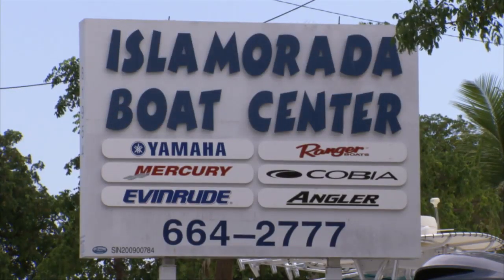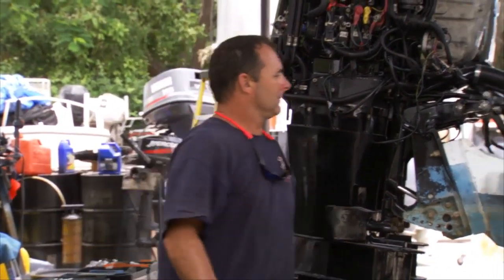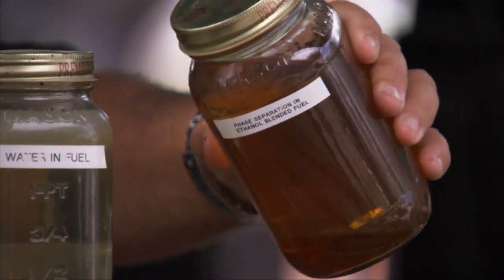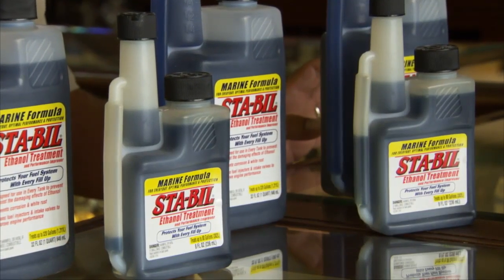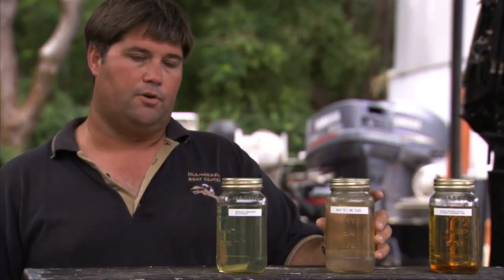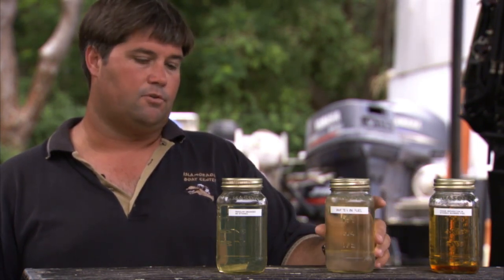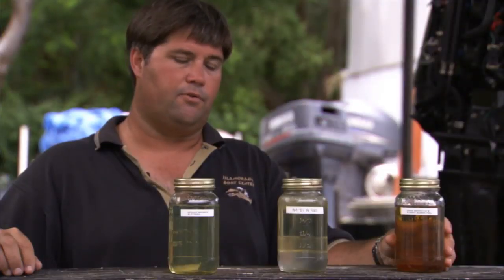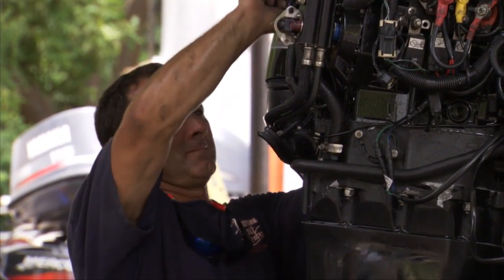Sta-Bil Ethanol Fuel Treatment-Marine Formula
On our channel we cover several different topics:
Automotive Product Overviews
Do It Yourself Automotive Repair
DIY Auto Maintenance
Simple Automotive Diagnostics
Automotive and Vehicle Education Videos

O’Reilly Auto Parts is an auto parts retailer that provides automotive aftermarket parts, tools, supplies, equipment, and accessories in the United States serving both the professional service providers and do-it-yourself customers. From our roots as a single store in 1957 to our current size of 5,219 locations (and growing), we've come a long way. We pride ourselves on offering well researched, and reliable automotive information on our channel.

Marine CarMaintenance Supplies Needed for This Job

Auto Product Descriptions
DIY Auto Repair
Do It Yourself Car Maintenance
Car Repair How-Tos by Year, Make and Model

O’Reilly Auto Parts, headquartered in Springfield, Missouri, has been a household name for aftermarket replacement parts, repair tools, interior accessories, and even professional-grade shop equipment since its founding in 1957. Since then we’ve only grown, and now have over 5000 stores throughout the United States and Mexico–all dedicated to servicing the do-it-yourself and professional customer. The O’Reilly Auto Parts YouTube channel provides another way for us to serve our customers by offering reliable automotive repair and product selection information in a way that is easy to understand, no matter the user’s skill level. Let us help you repair your car with helpful tips and step-by-step instructions to get the job done right.